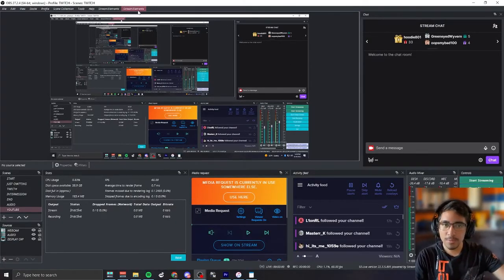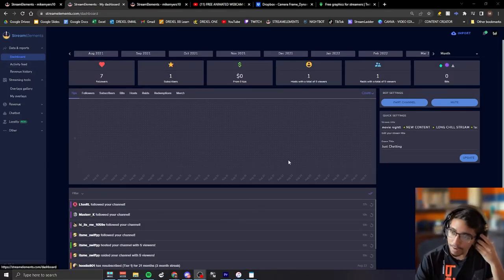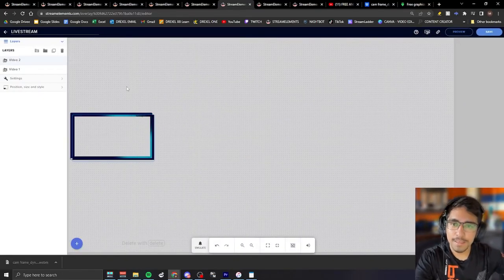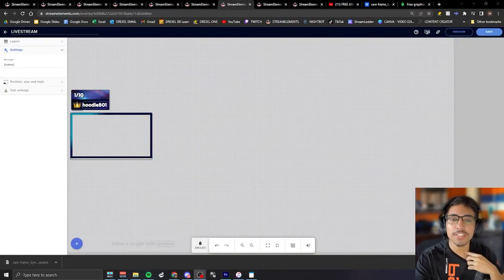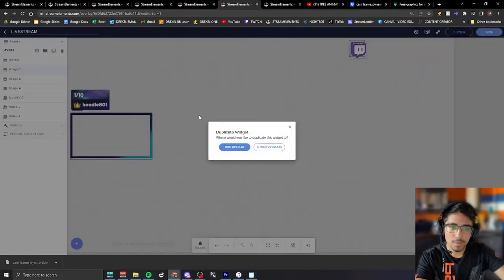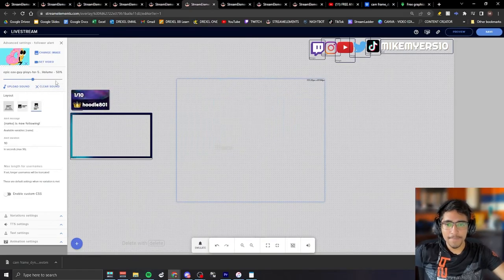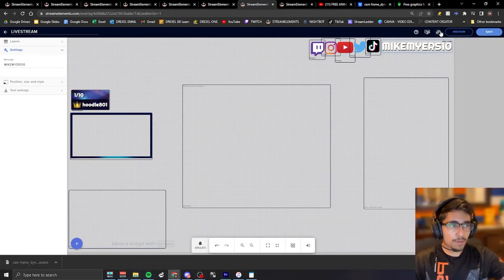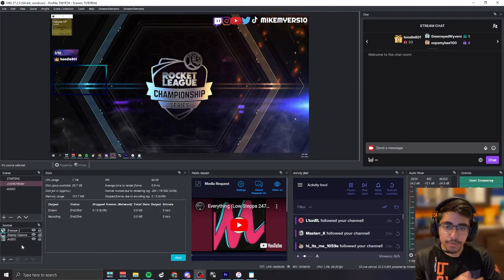HOW TO MAKE OVERLAYS ON STREAMELEMENTS TO OBS! (GUIDE)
Learn to start making Awesome Overlays Easy and Quick with this Guide! Enjoy. Links to Overlays Below 🔻🔻